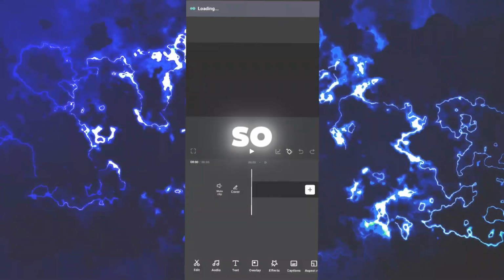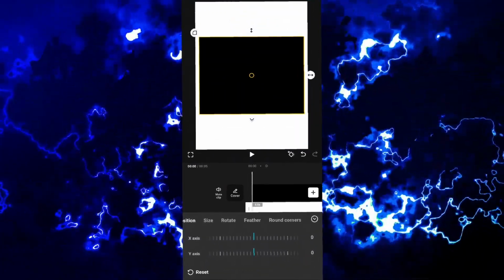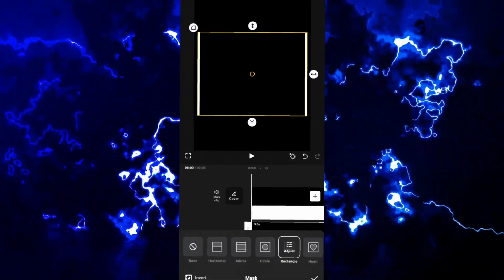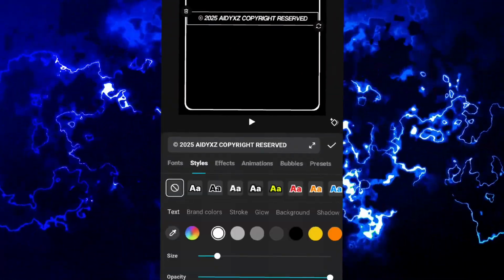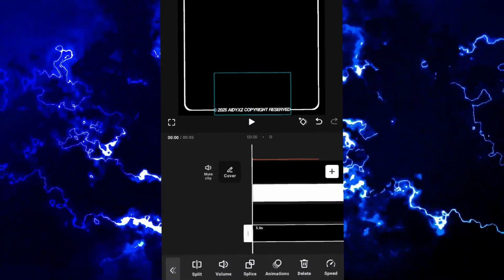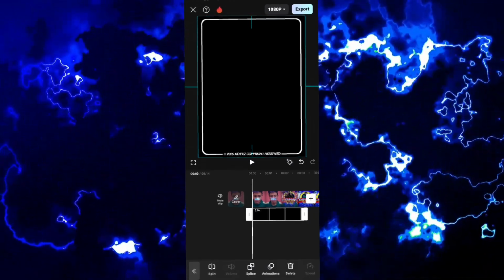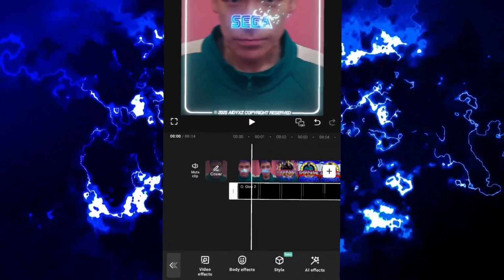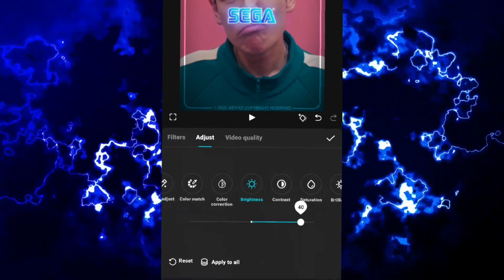Trending Copyright Reserved Watermark | CapCut Tutorial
TUTORIAL: How To Make Viral Copyright Reserved Watermark on CapCut (Step By Step) 📝

Get HQ Editing Resources, CapCut Pro And Much MORE From My Discord Server ✅️

0:00 Intro
0:18 Creating The Watermark
1:20 How To Import It To The Edit
2:13 Outro